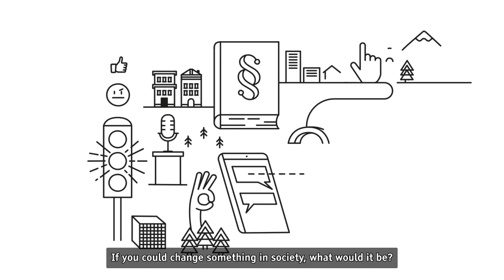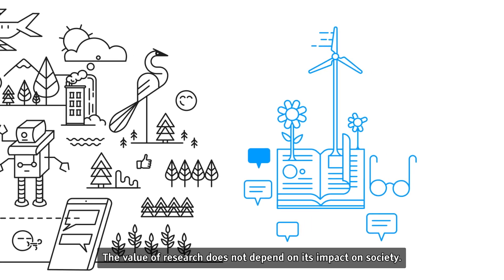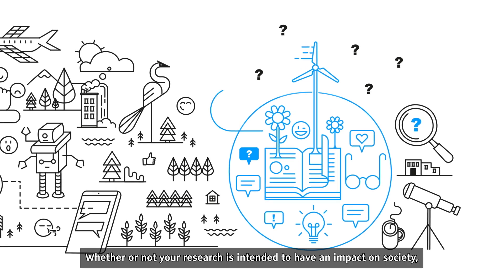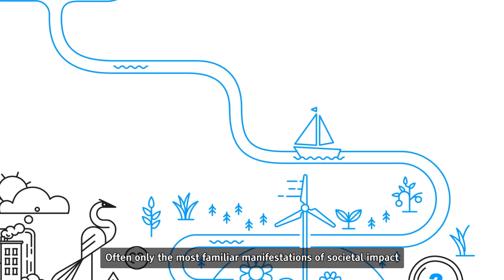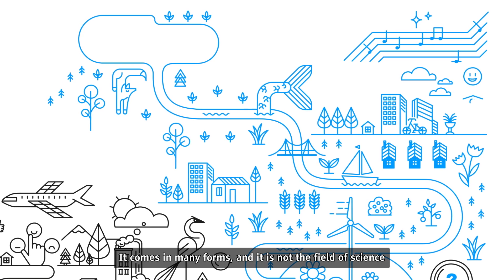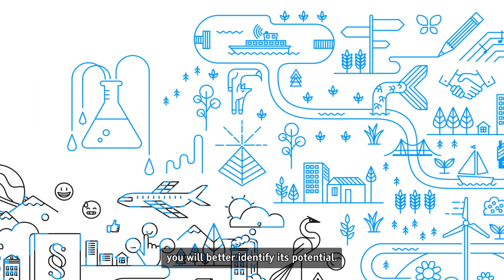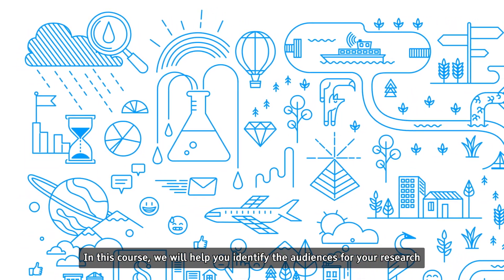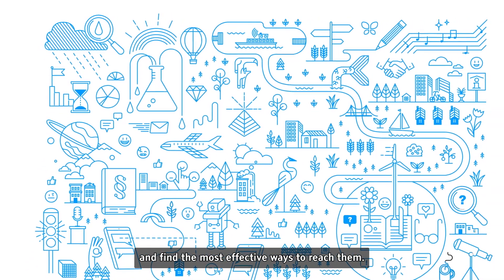Researcher's online course on research impact | University of Helsinki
Do you know what the societal impact of research means? An online course for researchers and others interested in the subject presents societal impact, its diversity, pathways of development, methods of assessment, and ways to promote it, regardless of the discipline or research topic.